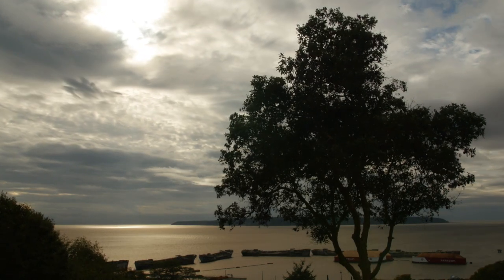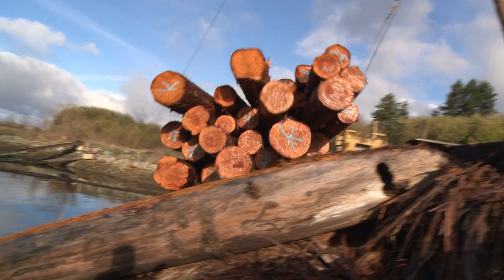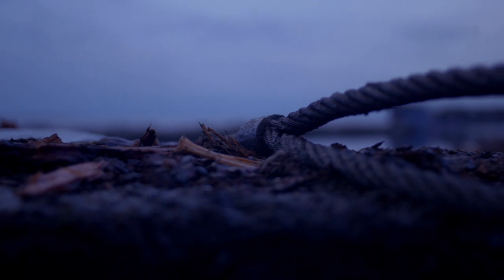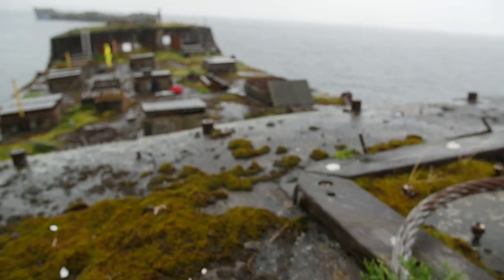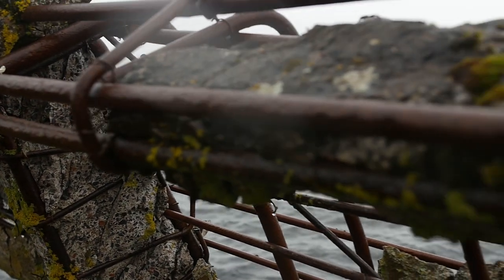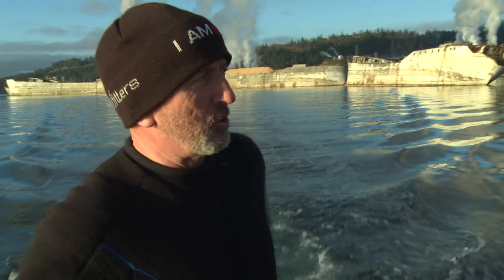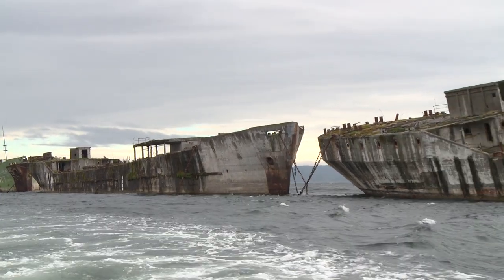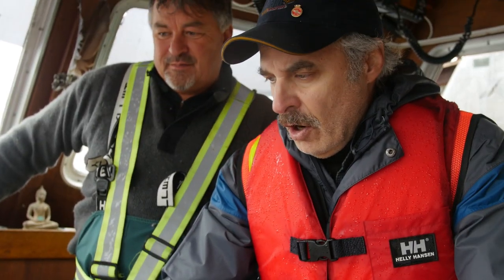Sinking The Hulks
Documentary on preparation and sinking of the YOGN-82